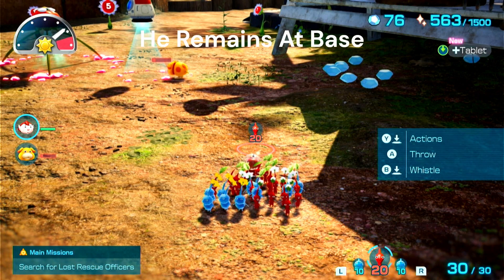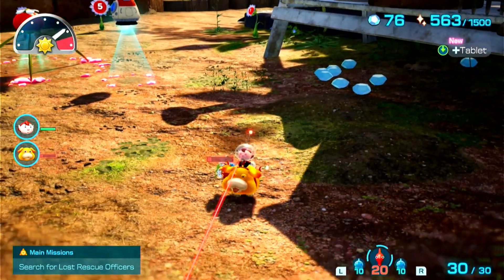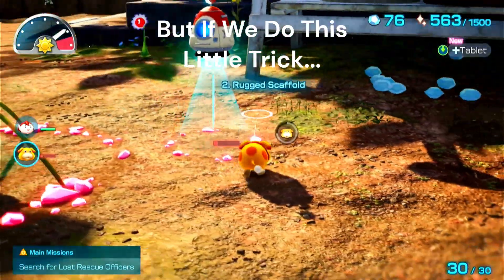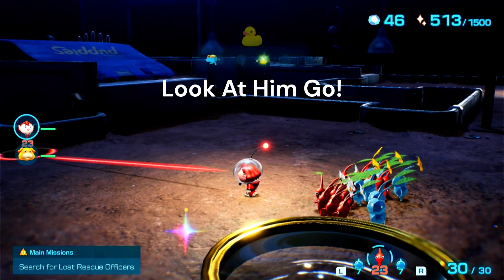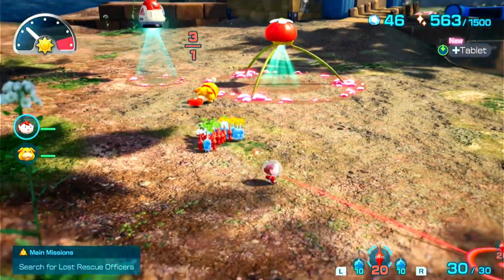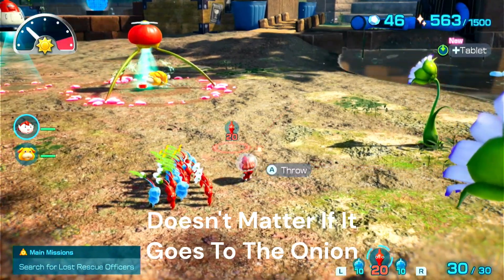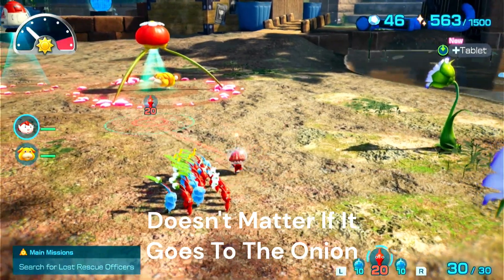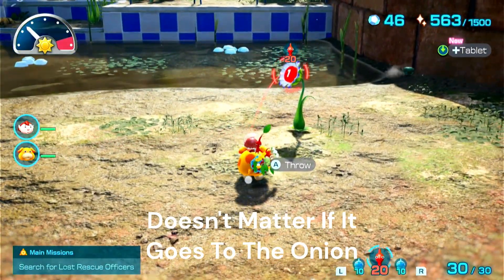Pikmin 4 Rush Storage? - How To Make Oatchi Return Automatically After Transporting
This is tech I researched after seeing a Speedrunner lose a run due to this occurring when it wasn't wanted. When you send Oatchi onto an item while playing as the Captain, they will return to you, but this is normally not the case when you begin transporting AS Oatchi himself. What I discovered is that after rushing, Oatchi is set to return to the captain, but this can be buffered by switching to him during the rush. This allows you to play as Oatchi, begin transporting an item, and have him return to the Captain. Is this practical. Casually no, you can call Oatchi to your side at any time after getting command level 2. In Speedrunning however, this could be used instead of that feature. The knowledge of how this happens is also useful to prevent it from happening when it's not needed. I also can potentially see this having use in Dandori Challenges and Trials.

For more technical stuff, this state is very persistent. I didn't test too much, but it persists through cutscenes, any movement, switching captains, getting damaged, attacking an enemy, and so worth. Oatchi joining the Captain's party however does immediately end this state.

I hope this video does well, not only would I like to see this find a use somewhere, but it's also possible this will lead to other discoveries that could be more useful. I also don't really know what to call this, I'm deeming this Rush Storage because it's storing a state and it involves rushing, but I feel like that might be confusing or misleading.